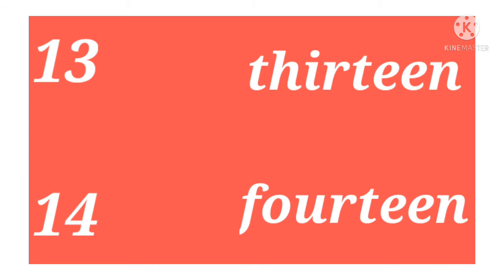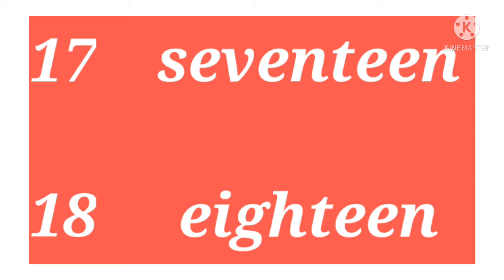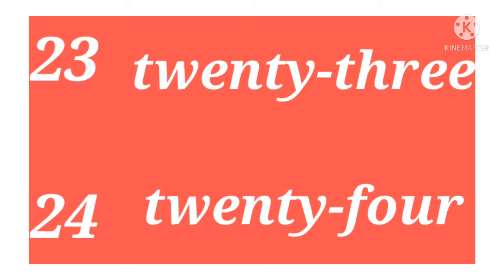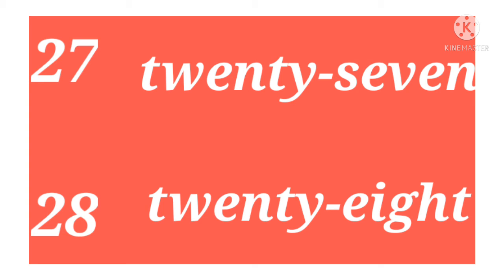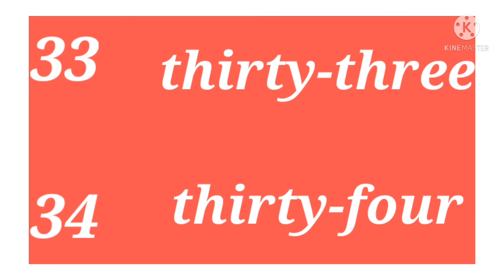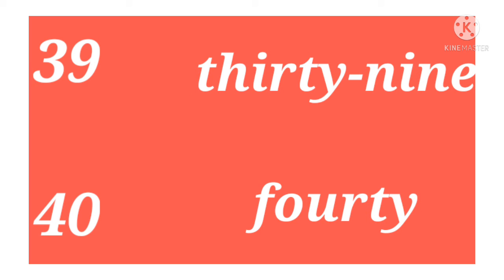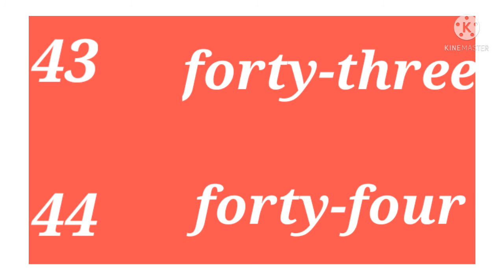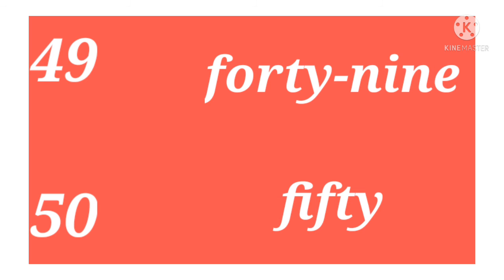number 1to50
about this video :
Numbers 1to50
ginti
1to50
Vedio for kids
 1 से 50 तक की गिनती
number
1to10 number
 एक से 10 तक की गिनती